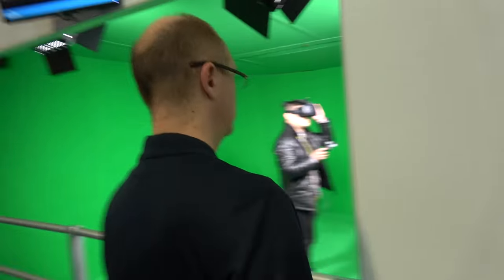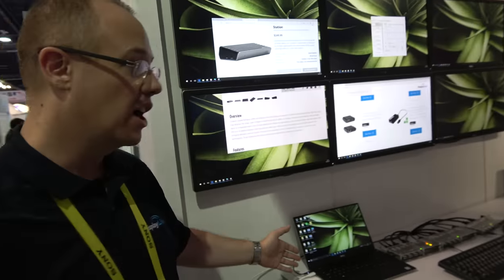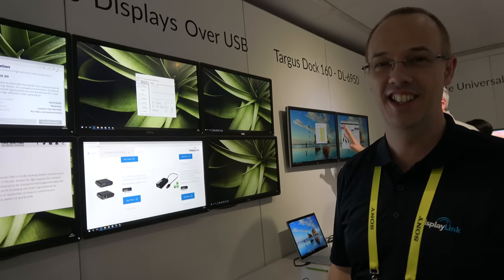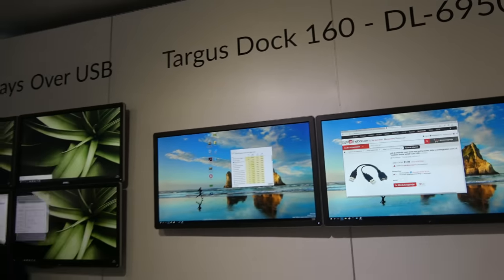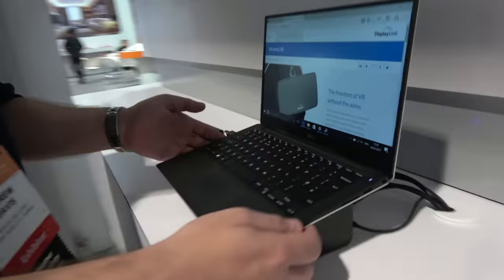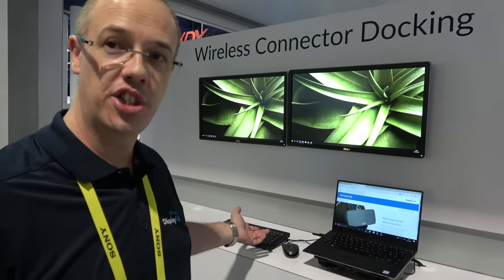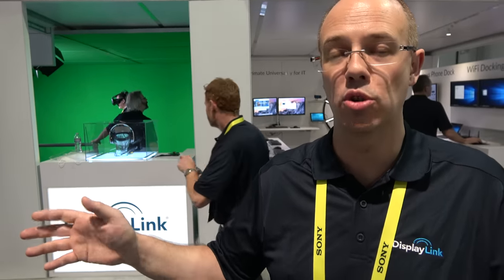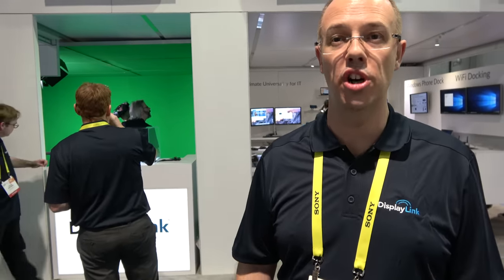DisplayLink over USB: 6x 4K60p, Chromebooks, Android, Continuum, wireless HTC Vive and more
DisplayLink is showing some of their latest demos, here featuring a smooth wireless HTC Vive experience using a DisplayLink dock connected with wireless 60Ghz video signal to/from the VR gaming PC, then showing daisy-chaining 3 DisplayLink docks powered by the DisplayLink DL-6950 chip, launching this Dock in the Targus Dock 160 launching for $249 at Amazon.com DisplayLink engineered its algorithm to compress display over USB, it works with Chromebooks, Android phones, Windows 10, Ubuntu, Mac OS and more. DisplayLink got integrated with Chromebooks natively by DisplayLink's partnership with Google, and for Android you just need to run the DisplayLink Presenter app for it to work from most Android phones that have Micro-USB or USB Type-C, as long as those have USB Host function active in them. DisplayLink is well integrated with Windows 10 also at the core of Windows Continuum. They also demonstrate SiBeam for a wireless USB connector.